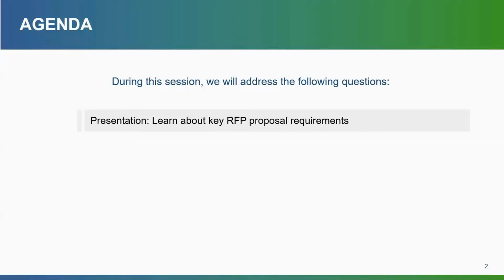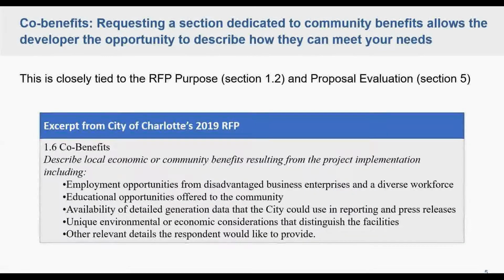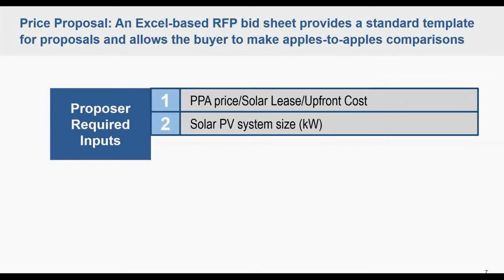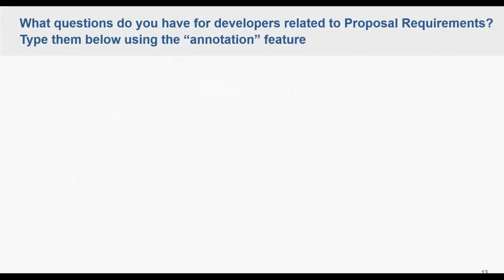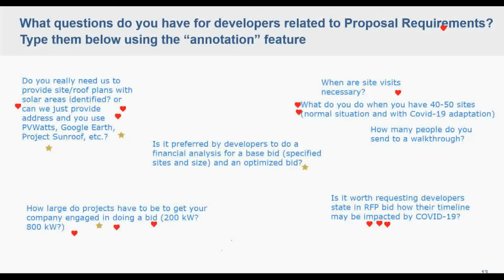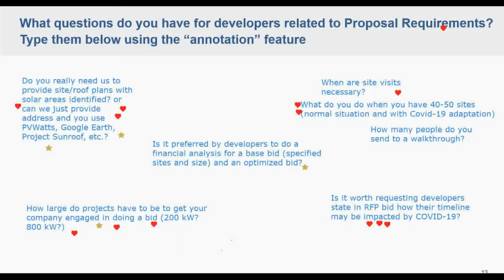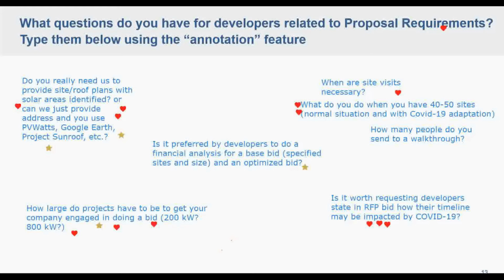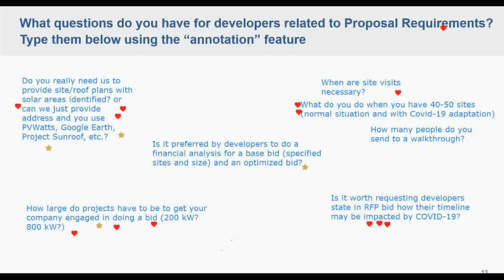ACCC Renewables Accelerator RFP Virtual Workshop: On-Site Solar Proposal Format and Requirements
This virtual workshop recording provides guidance on key considerations and components to include in the Proposal Requirements section of an on-site solar PV Request for Proposal (RFP). It was presented as part of a series of workshops held by the American Cities Climate Challenge (ACCC) Renewables Accelerator program to help cities and counties develop an RFP for a renewables project in their communities.